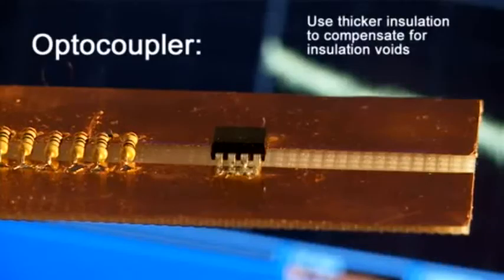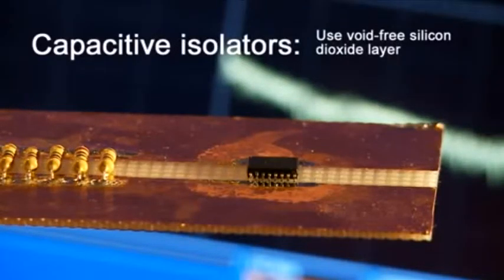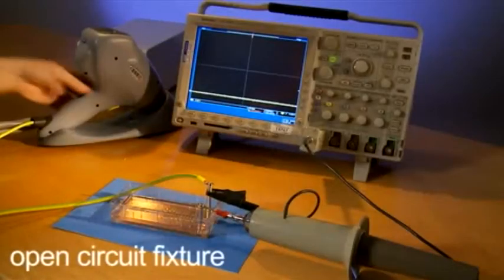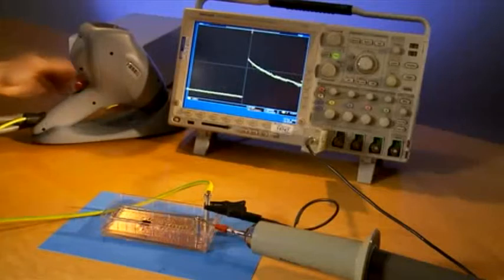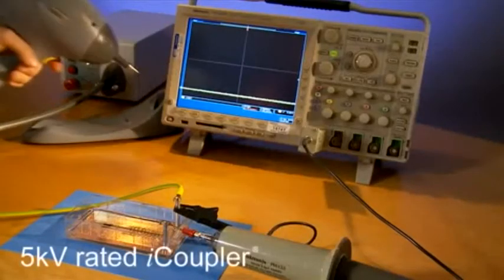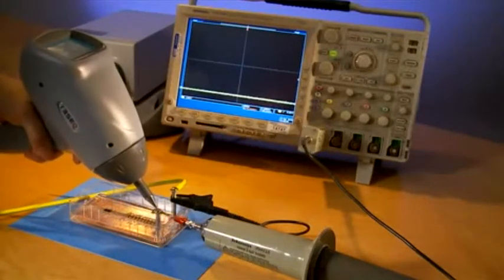Analog Devices - Reinforced Insulation on Opto and Non-Opto Isolators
iCoupler technology is based on chip-scale transformers rather than the LEDs and photodiodes used in optocouplers. By fabricating the transformers directly on-chip using wafer-level processing. iCoupler channels can be integrated with each other and other semiconductor functions at low cost. iCoupler transformers are planar structures that use the CMOS metal layers as well as a gold layer fabricated on top of the wafer passivation. A high breakdown polyimide layer underneath the gold layer insulates the top transformer coil from the bottom. CMOS circuits connected to the top coil and bottom coil provide the interface between each transformer and its external signals.

To view this and other solutions from Analog Devices please choose your location and view the fantastic range of Analog Devices products on offer from Farnell